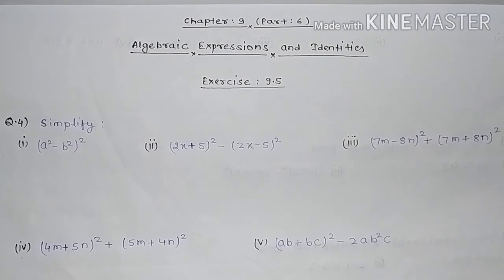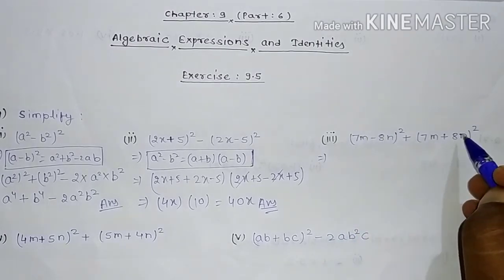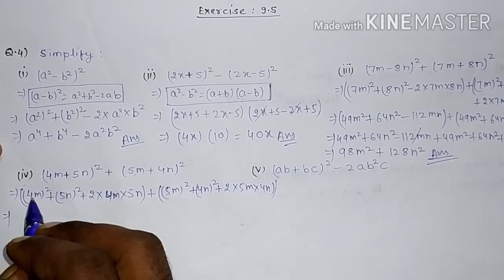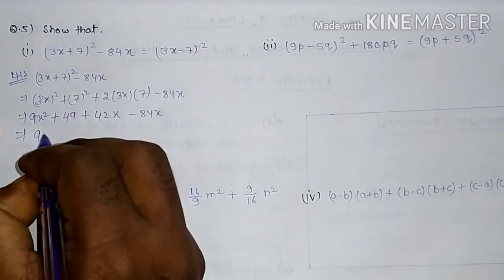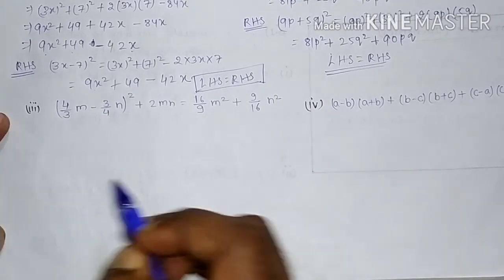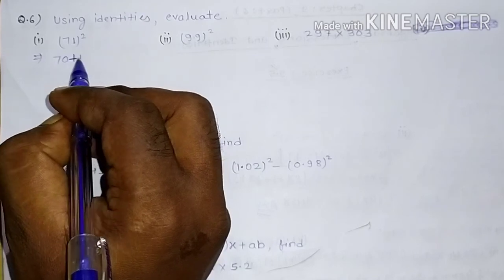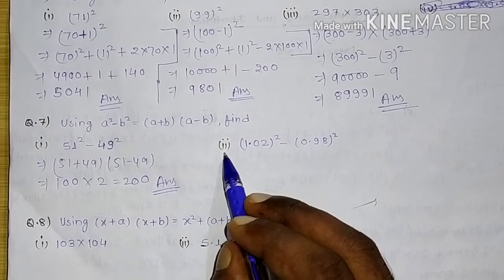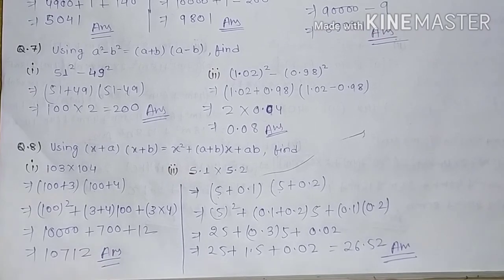Class-VIII Maths Chapter-9 (Part-6) Last part